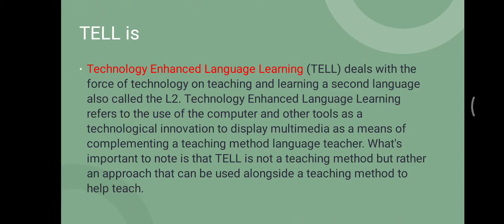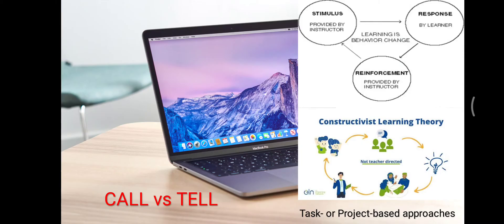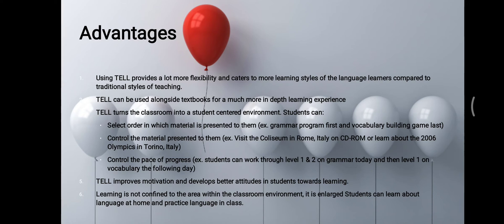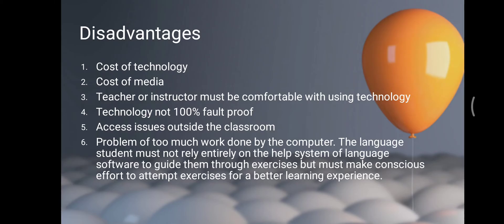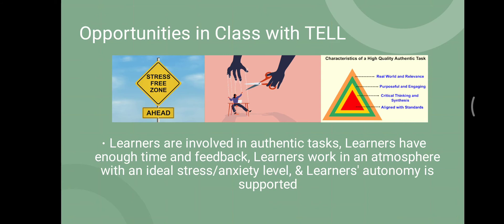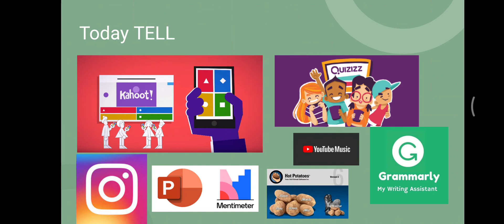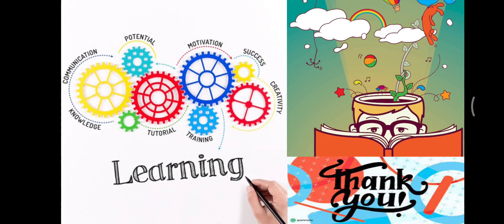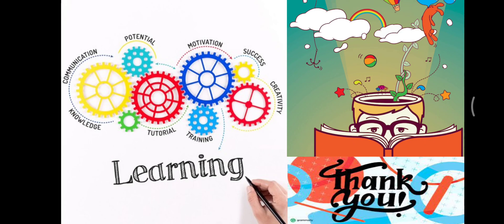TELL - Technology Enhanced Language Learning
English
Technology
Language Learning
TELL